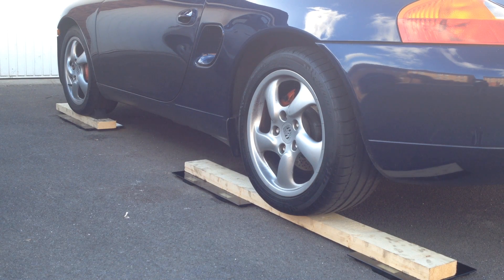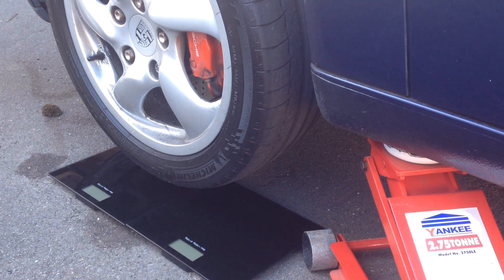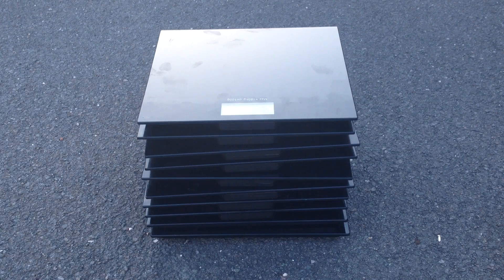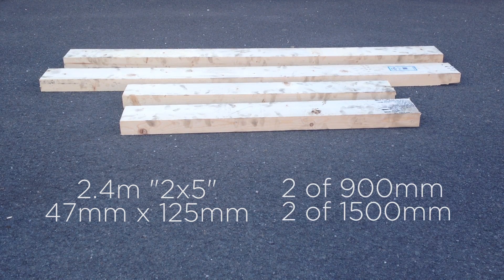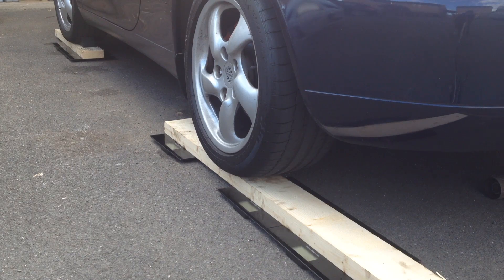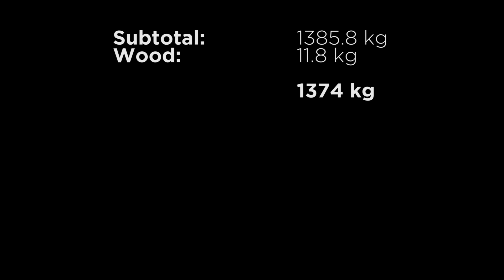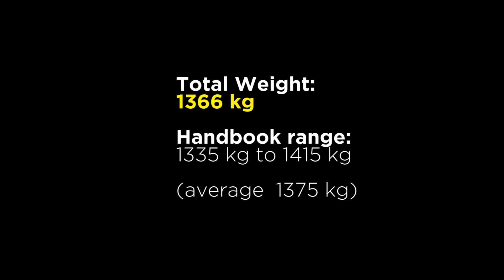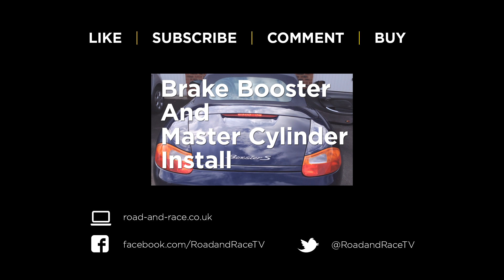How to weigh your car using bathroom scales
If you are like me and obsess about car stats such as power to weight ratios or if you’ve removed or replaced parts on your car then you’ll want to know how much your car actually weighs.

Road-and-Race.co.uk

Facebook.com/RoadandRaceTV